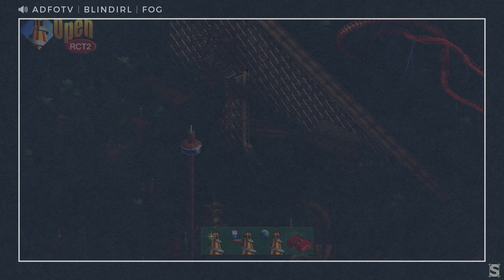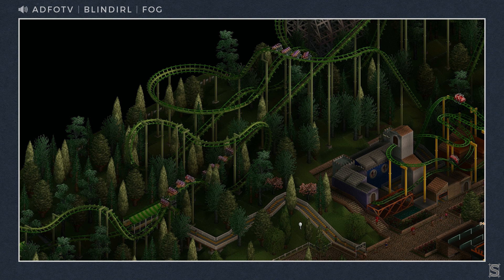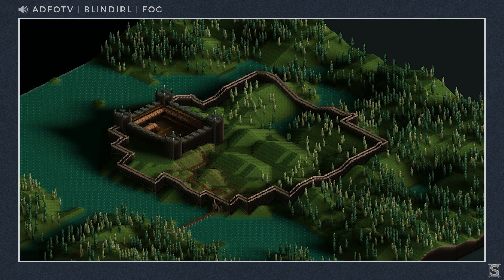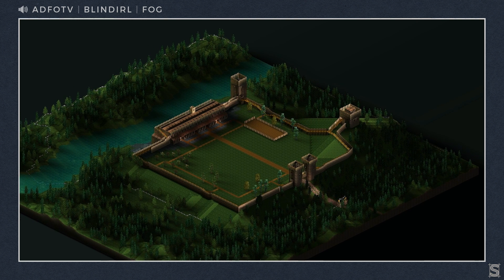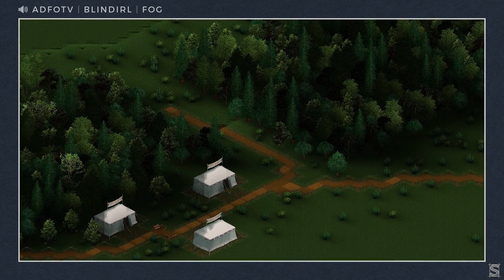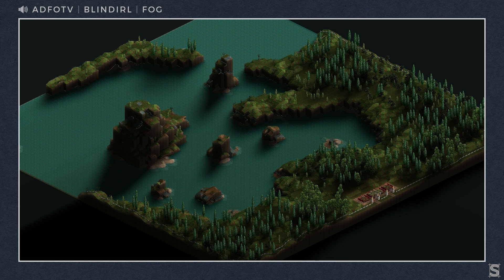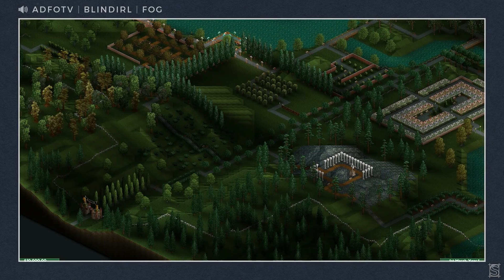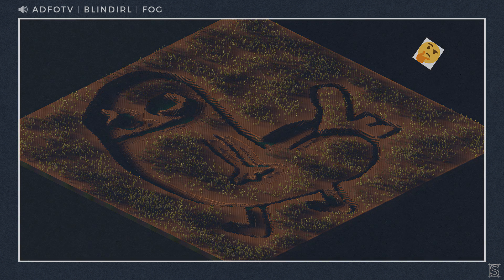Schematics Update - OpenRCT2 | Now has OpenGL Lighting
Welcome to the first episode of "Schematics Update"!

This time we are talking about the "the new OpenGL Lighting in OpenRCT2".

Our thoughts about it and what we are hoping for.

If you are a Game Dev and want to help out, please check: